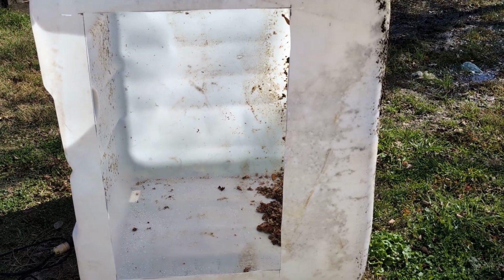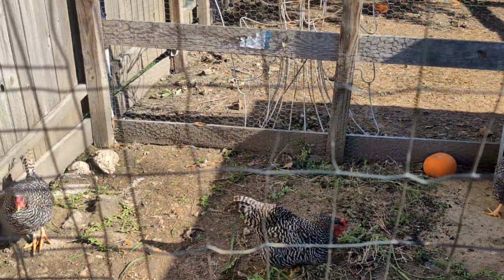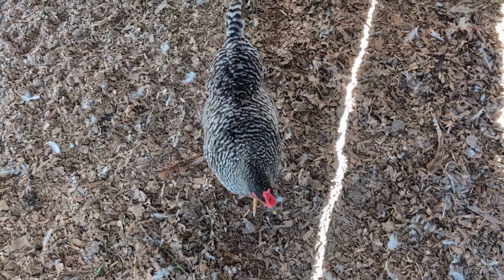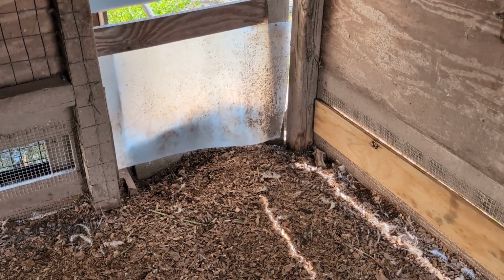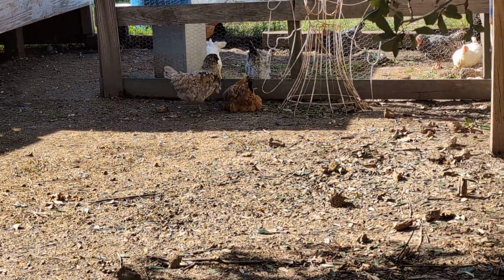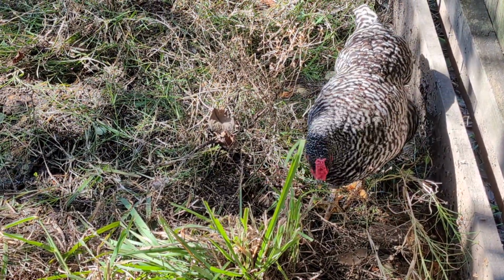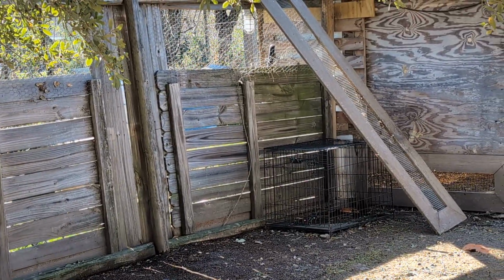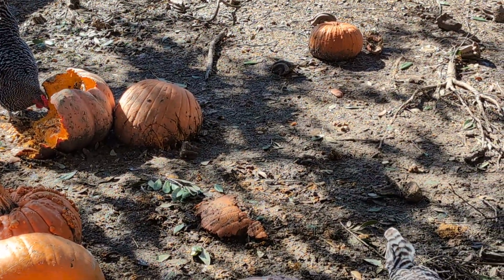Preparing the coop for winter and Texas Freeze danger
Last time, it was supposed to get cold, we never expected it to drop to 9 degrees on the Gulf Coast. This time, we are prepared and know that temperatures can drop way lower than predicted.